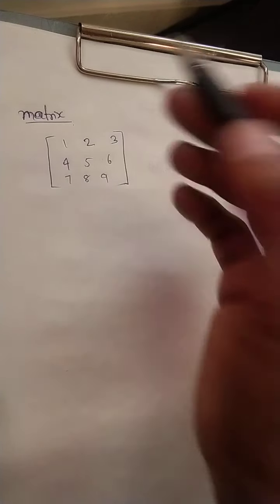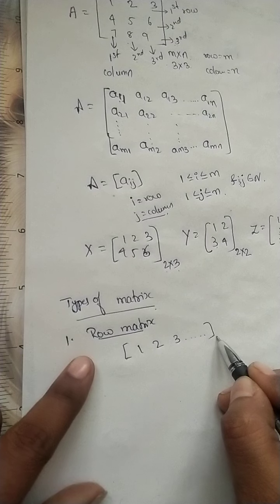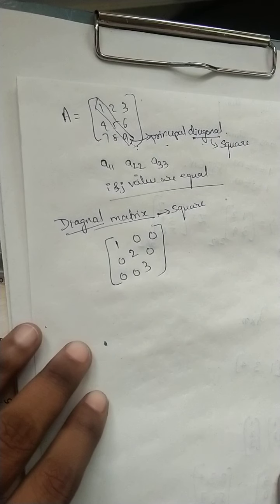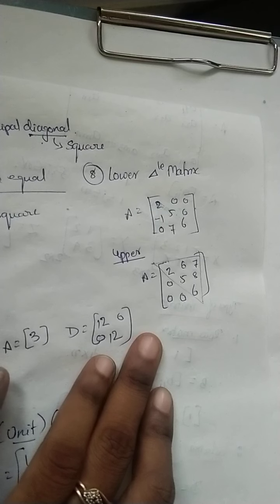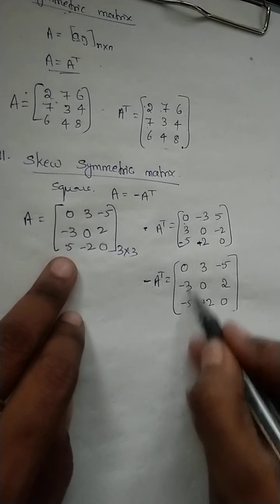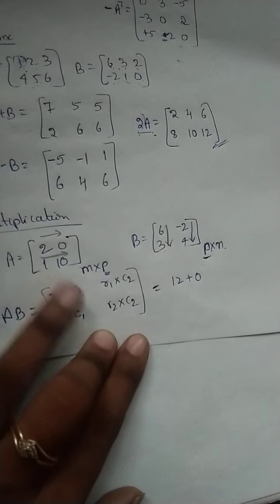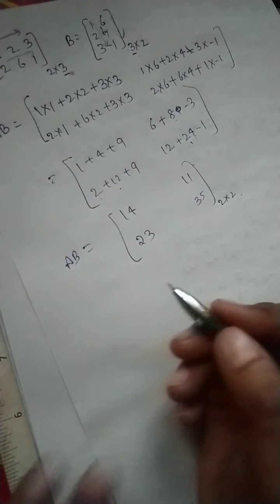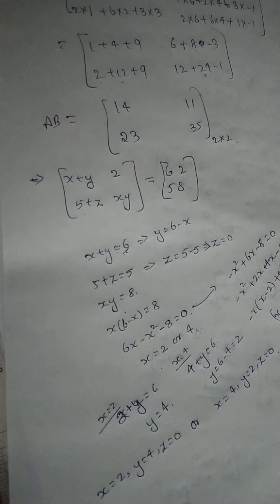2puc ch3 matrix